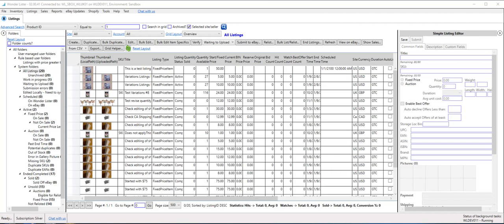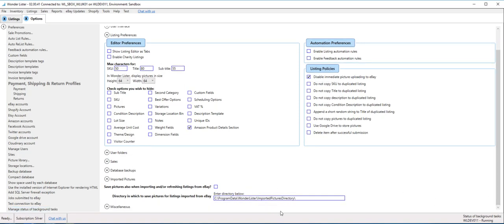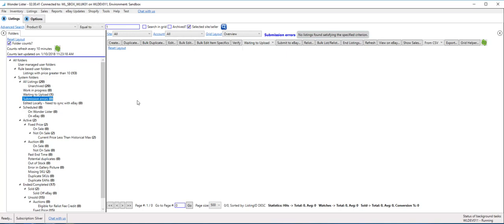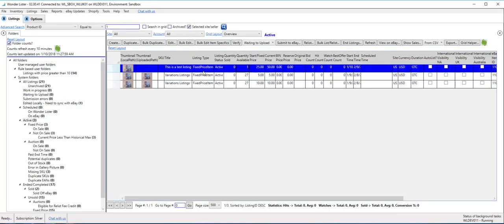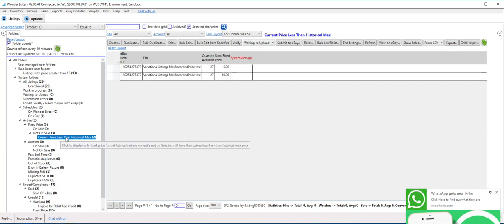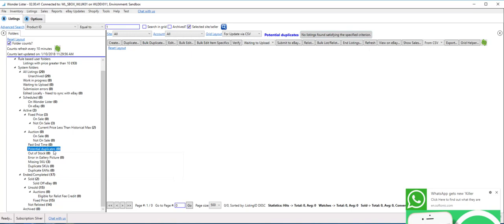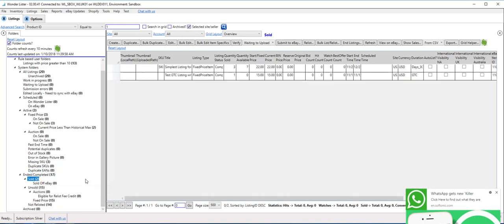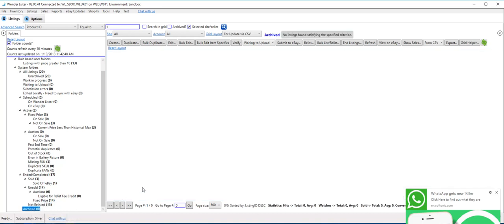Learn about System Folders in Wonder Lister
This video explain all you need to know about System Folders in Wonder Lister.